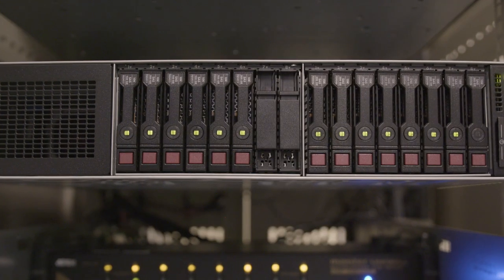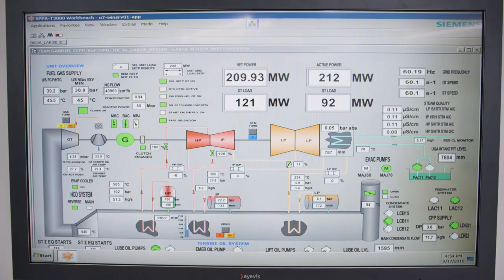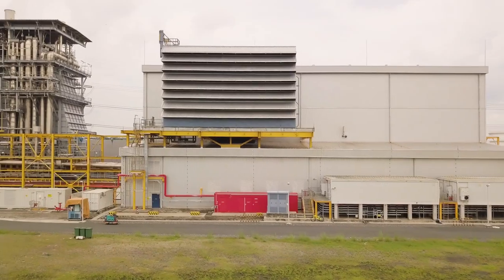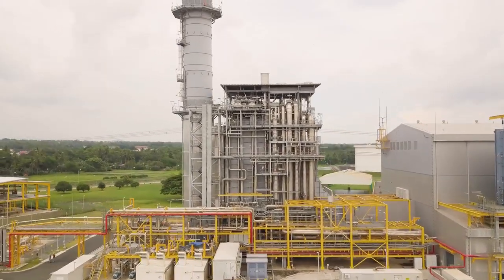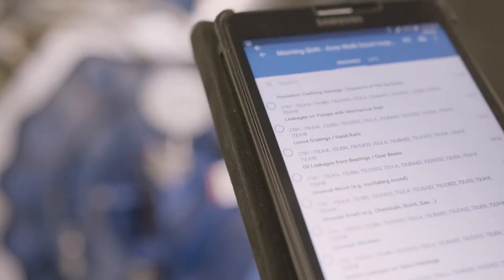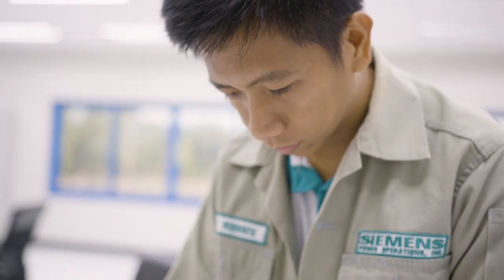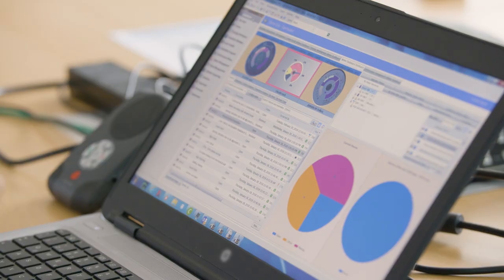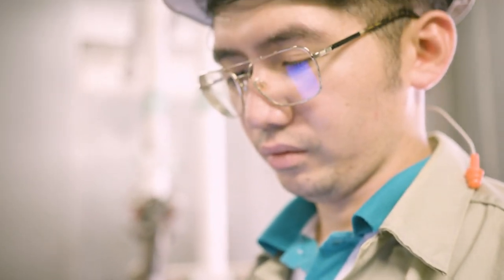Siemens APM for Power Plants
APM for Power Plants is a strategic alliance between Siemens and Bentley Systems that combines Bentley’s asset performance management expertise with Siemens’ extensive operations and maintenance experience, fleet data, and domain knowledge. Together, Siemens and Bentley are changing the way plants and fleets leverage big data for greater insights and performance optimization.